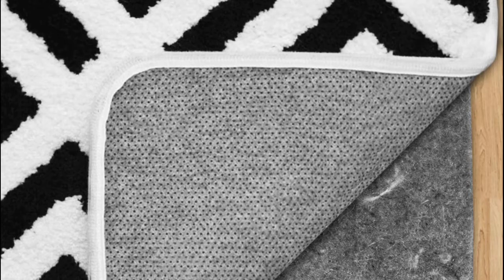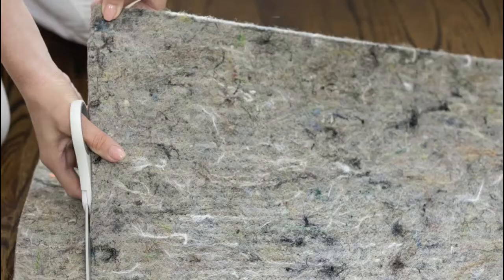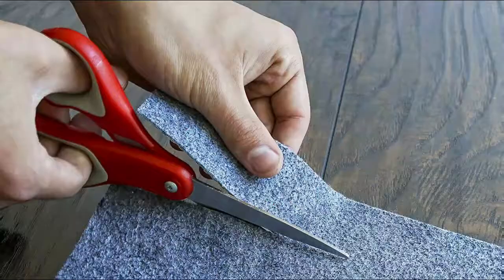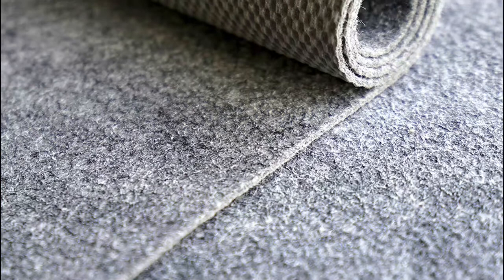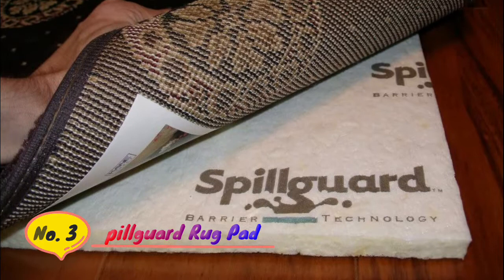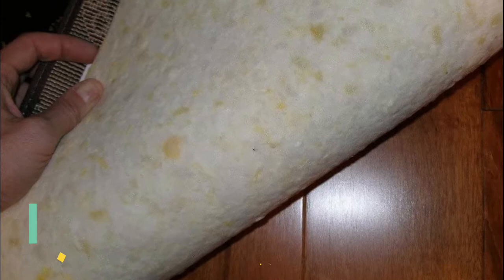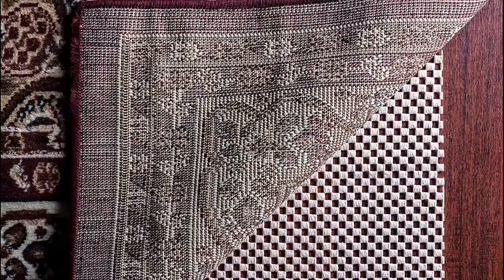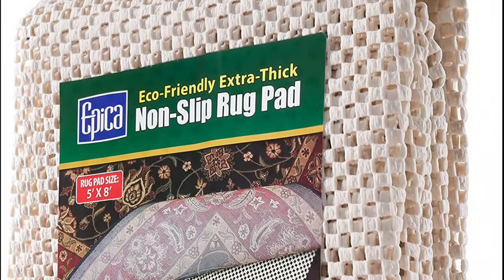Rug Pads 2020 : 5 Best Rug Pads Reviews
Welcome To watch The 5 best rug pads Reviews. Check details below :

1. Mohawk Home Dual Surface Non-Slip Rug Pad

2. Epica Super-Grip Non-Slip Area Rug Pad

3. pillguard DuPont Barrier Rug Pad

4. RUGPADUSA, RugPro, 9'x12', 1/16" Thick

5. GORILLA GRIP Original Felt and Rubber